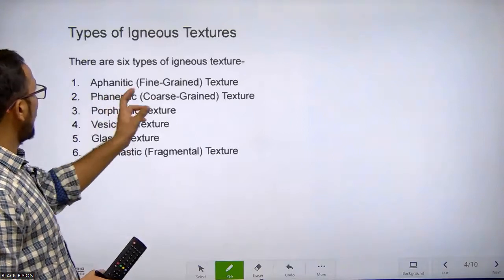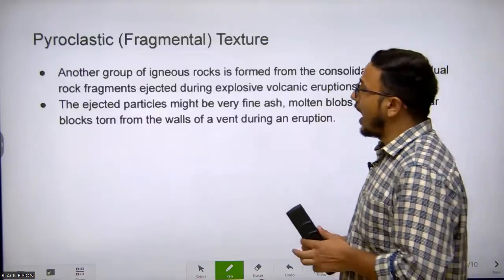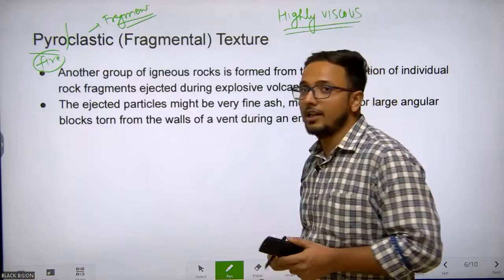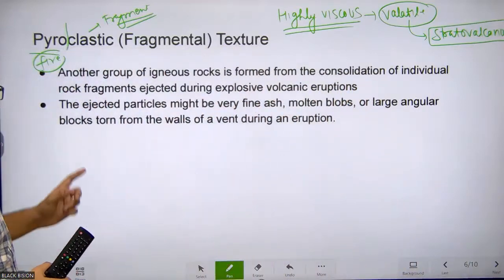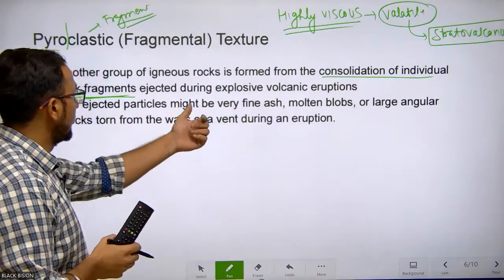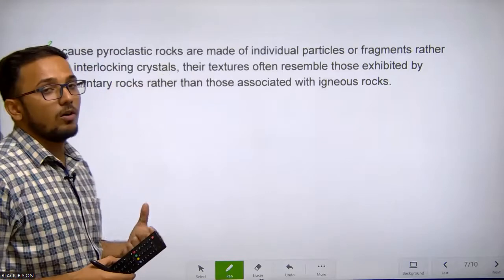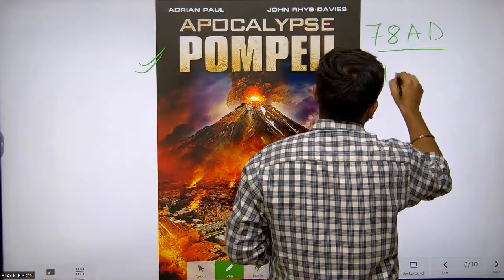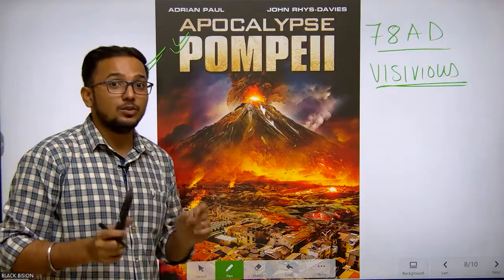PYROCLASTIC IGNEOUS TEXTURE: Basics of Geography.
learnupsc#,pyroclastic igneous texture#. Before you start your preparation, must follow these series of short videos, basics of GEOGRAPHY are explained with help of simple and powerful diagrams.